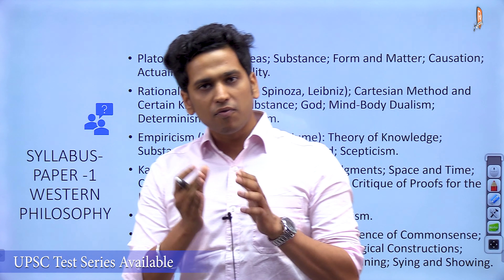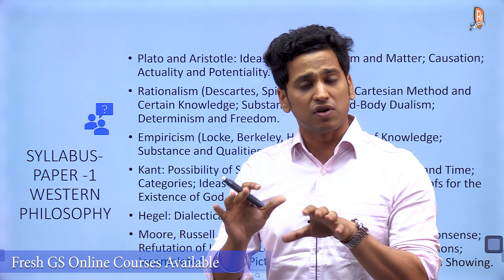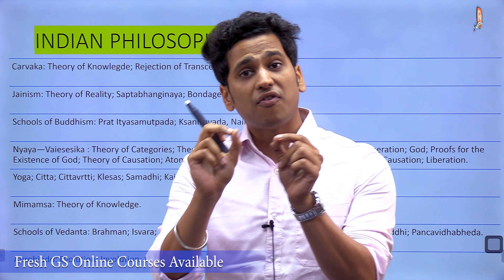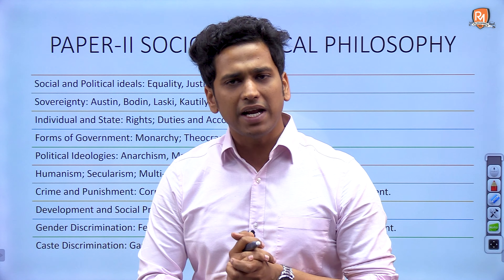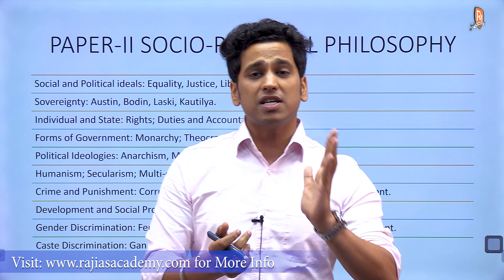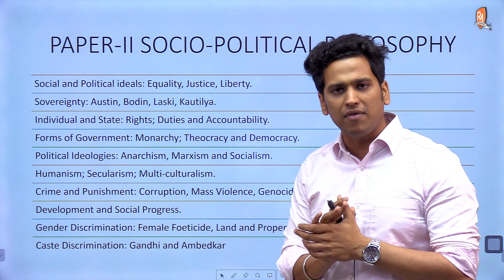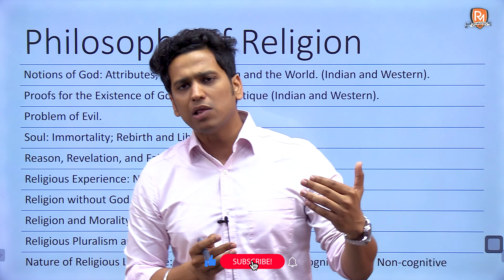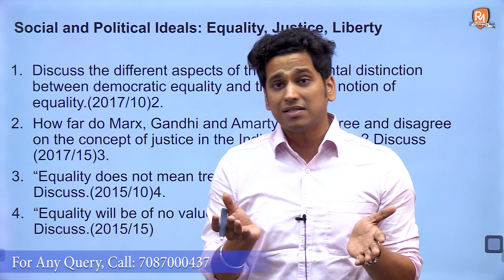Philosophy Optional | Induction Lecture | Batch Starting From 7th August 2023 | By - Rahul Singla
Batch Starting From 7th August 2023

Welcome to Raj Malhotra's IAS !